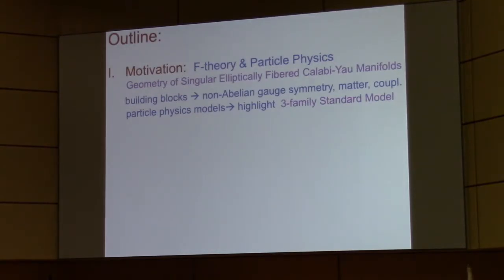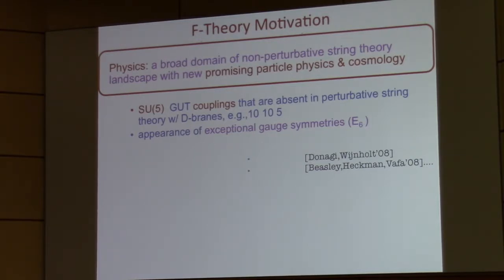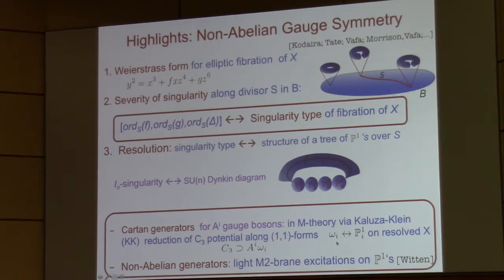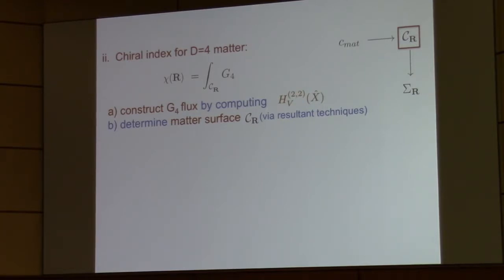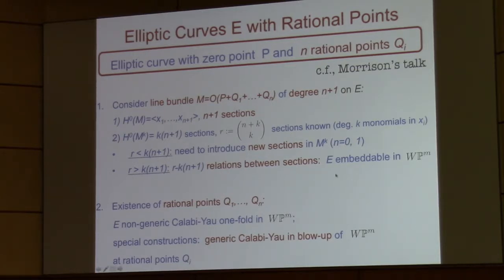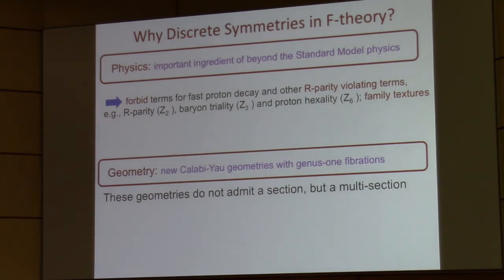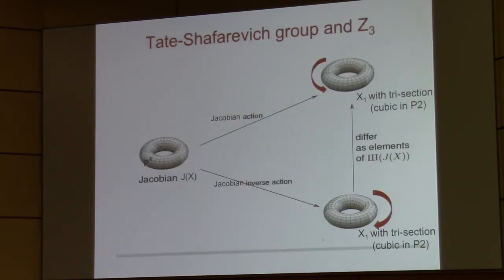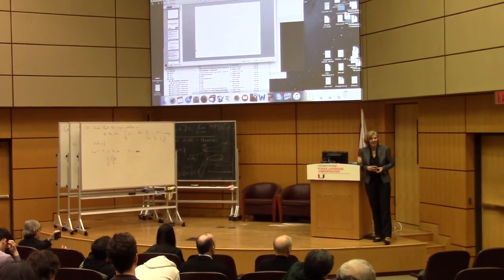M. Cvetic -- Higher rank abelian and discrete symmetries in F-theory